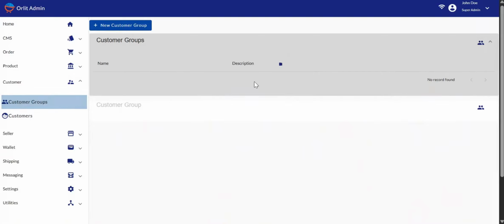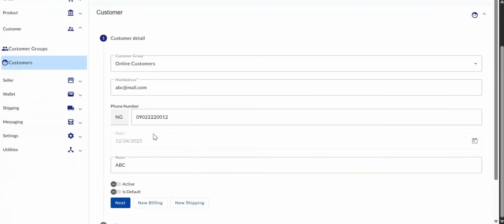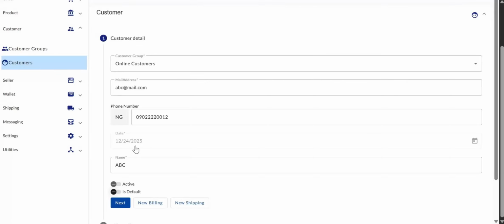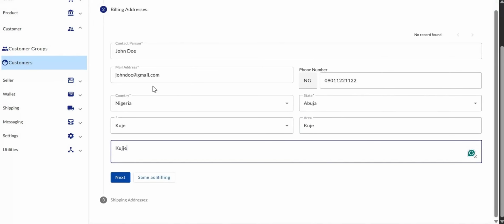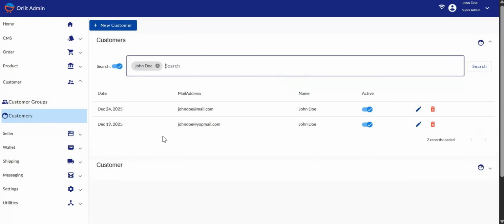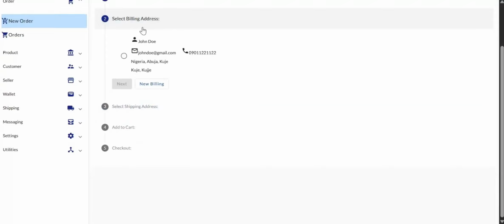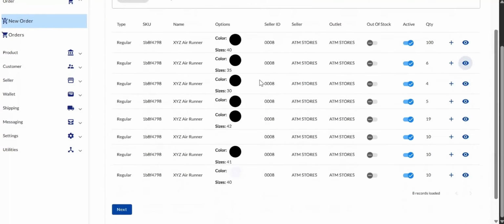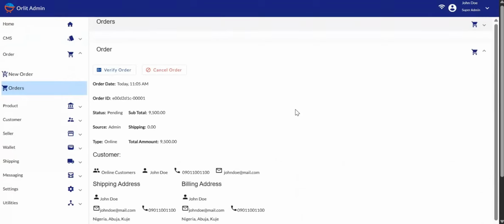Orlit Order Management - Customers & Orders